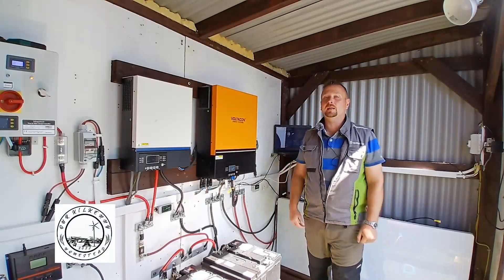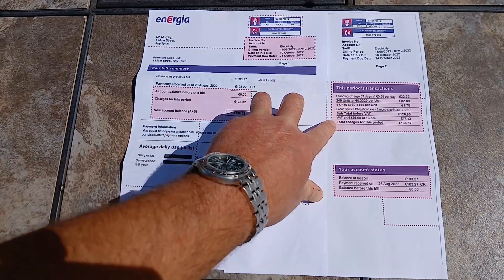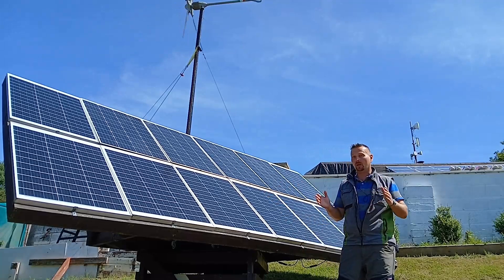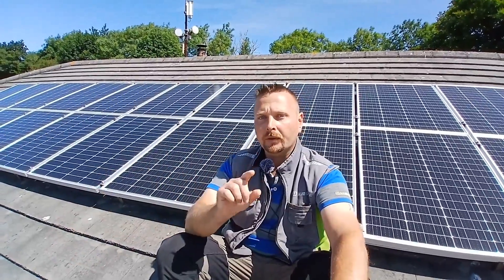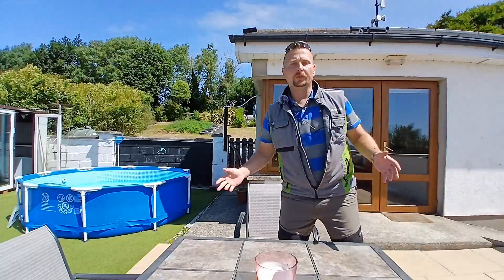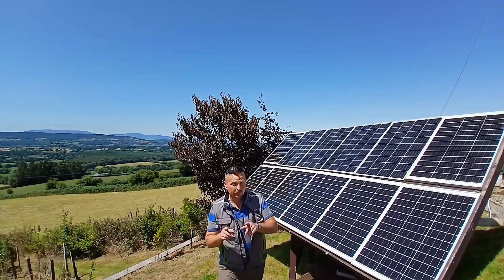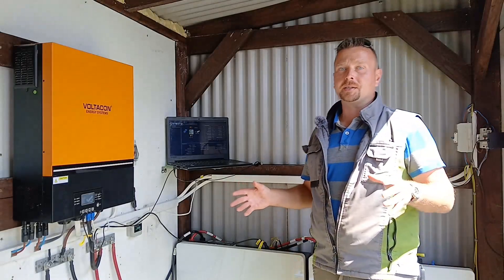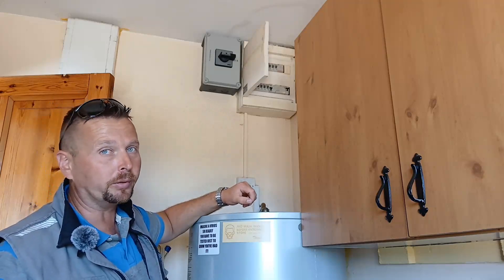OFF GRID POWER, Where to start?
Where to get started on your journey to OFF GRID POWER. With so many conflicting opinions, choices of equipment and outright lies from some solar installers, it's hard to know what will achieve self sufficiency for you and achieve your goal of energy independence.
Having succesfully achieved our independance, In this video we share our best advice so you dont make the mistakes of others and give you the ultimate start on your off grid journey!
A huge thank you to each and every one of you who tune in to our channel!